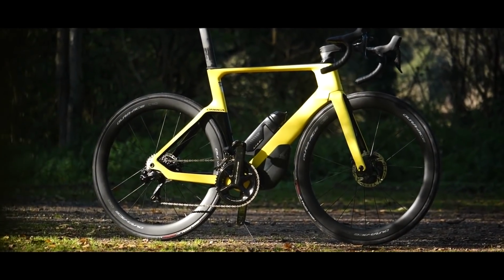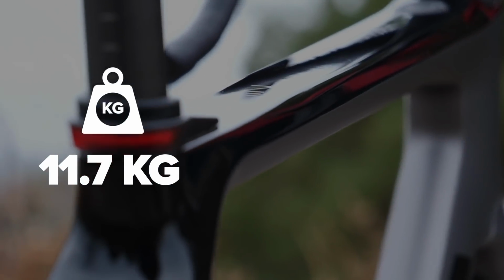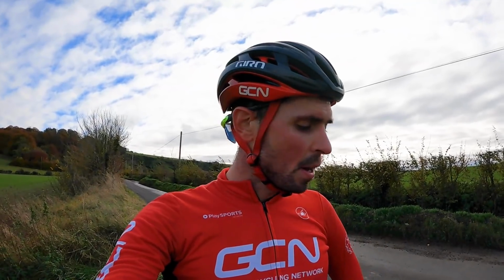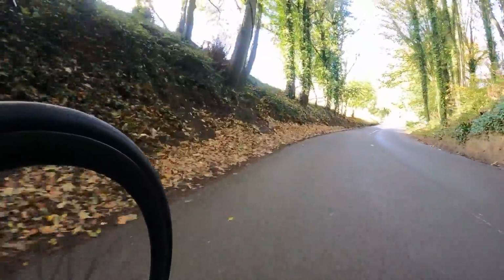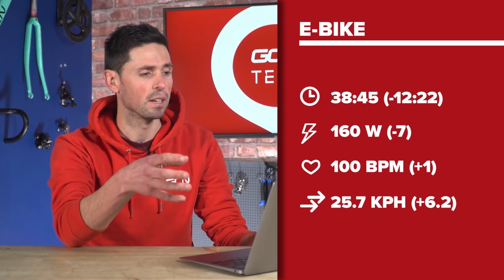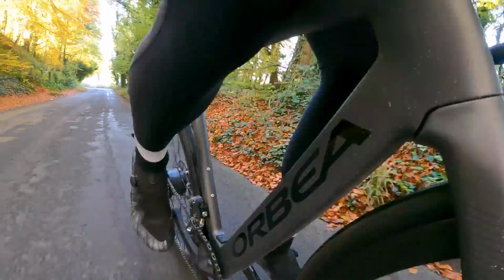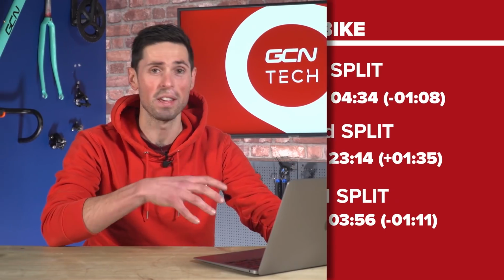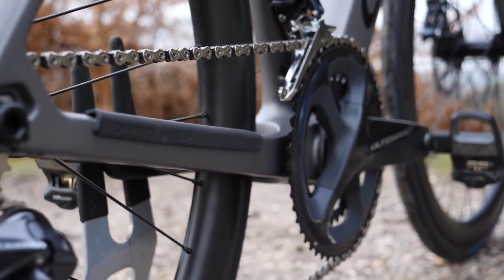Superbike Vs E Bike: What Makes You Faster?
Are e-bikes really not ‘proper’ cycling or only only for lazy people? We don’t think so! E bikes are becoming more and more popular and, despite motor assistance being limited to 25kph in the UK, they are fun, fast, and can help burn calories! But are they better than your traditional road bike? Alex has decided to put this to the test. You may be surprised by the results!

Which bike would you choose to ride FAST? A restricted ebike or a superbike? 👇

📹When Does A Tailwind Help The Most? | GCN Tech Clinic

ES_Crosscountry - Margareta
ES_Different Days - Chill Cole